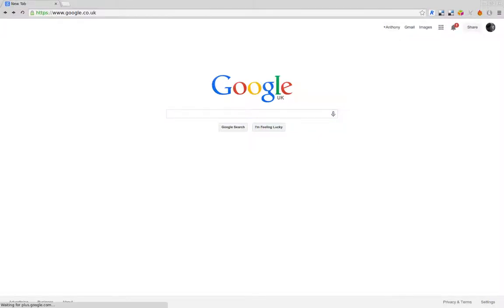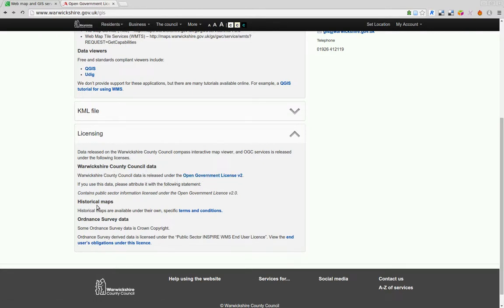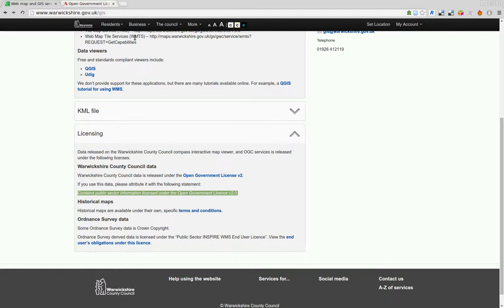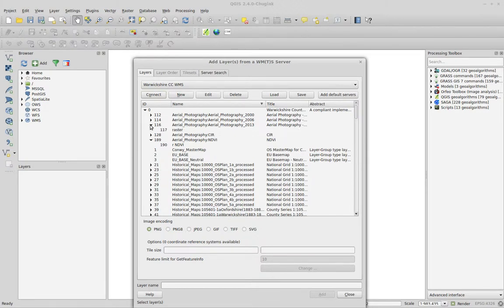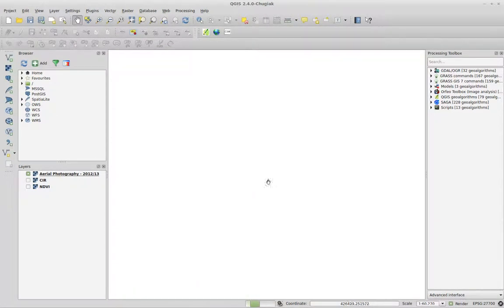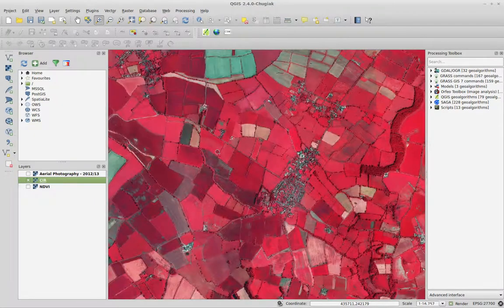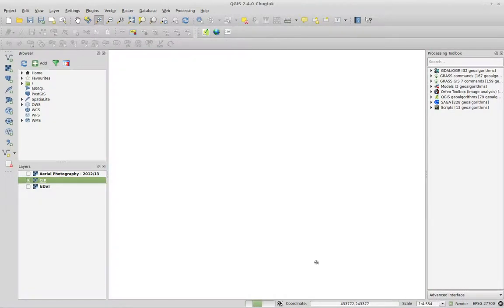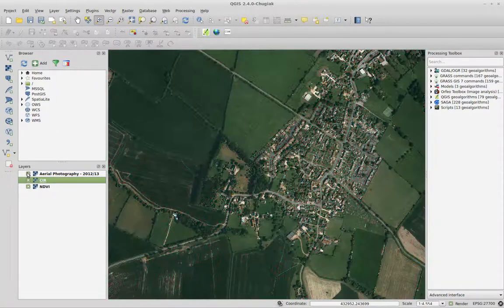QGIS 2.4: Introduction - Adding A WMS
This video describes how to add WMS data to QGIS. It then describes the use of Colour Infra-red and what the NDVI derivative means.

Created on 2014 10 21 at 17 03 32